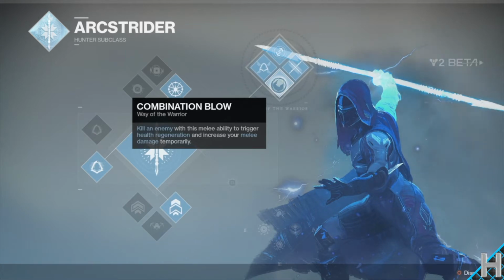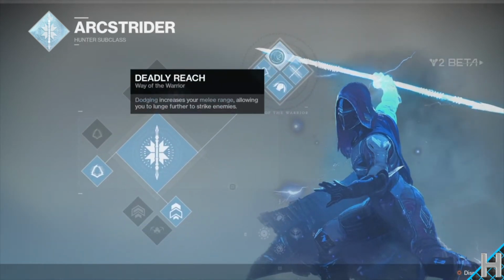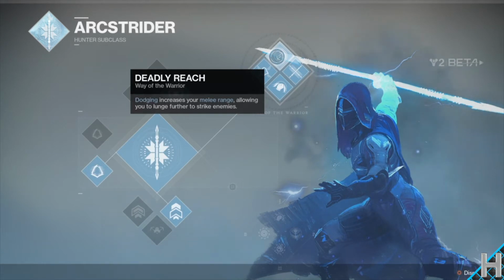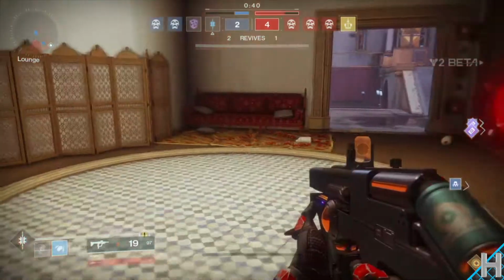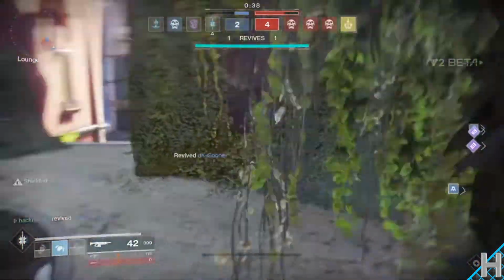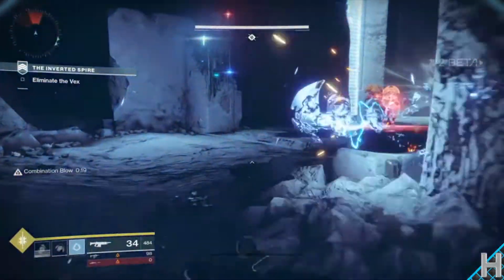How to use the Arcstrider Effectively - Destiny 2 Beta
The Arcstrider Hunter can be incredibly lethal in the right hands.